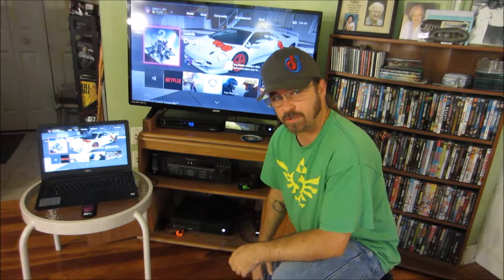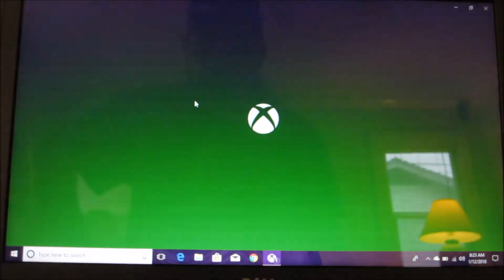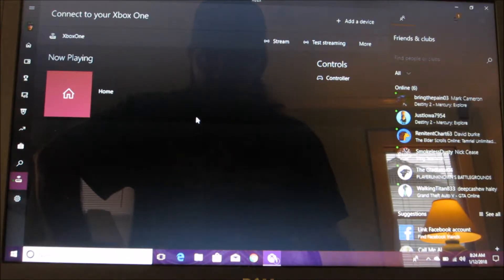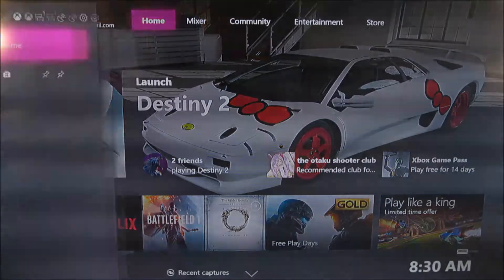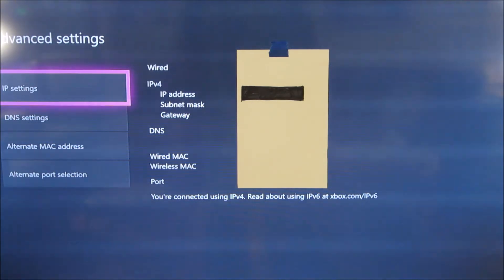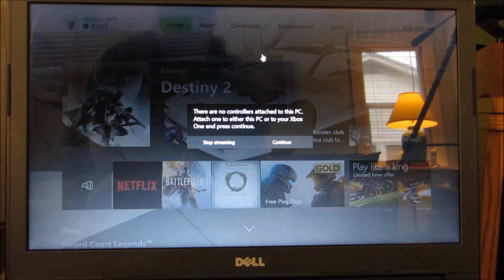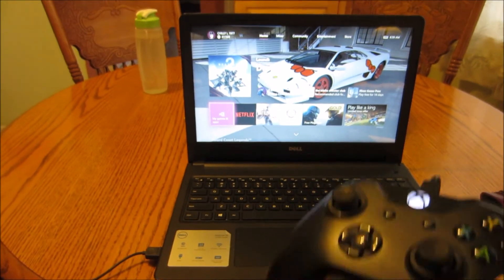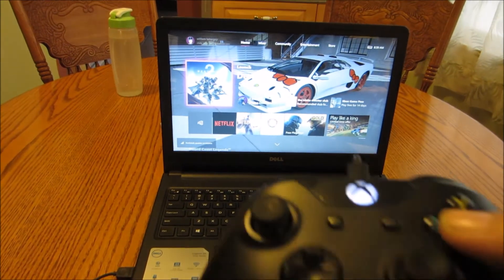How to play your Xbox one on your PC tutorial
how to play your Xbox One on your windows 10 PC.

1. an Xbox One
2. a windows 10 PC
3. The windows 10 Xbox app
4. your Xbox Ones IP address